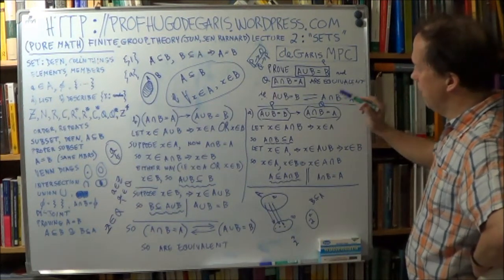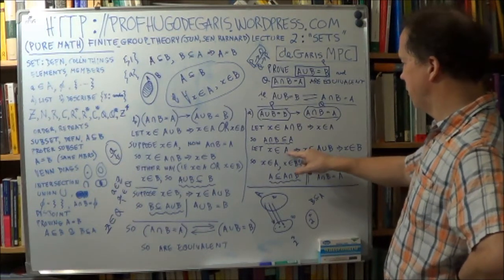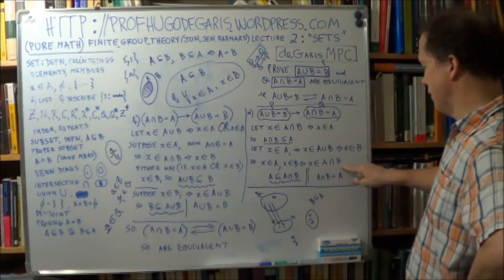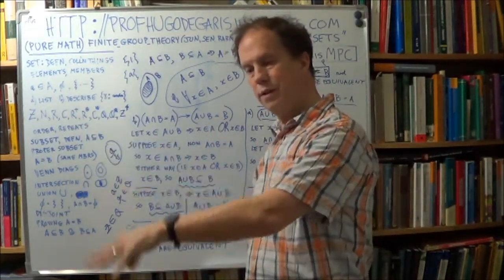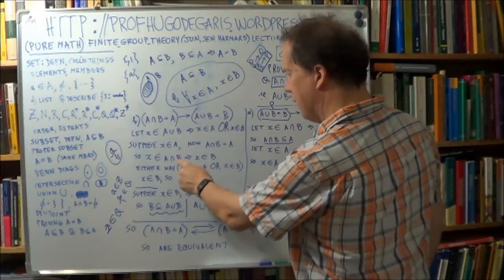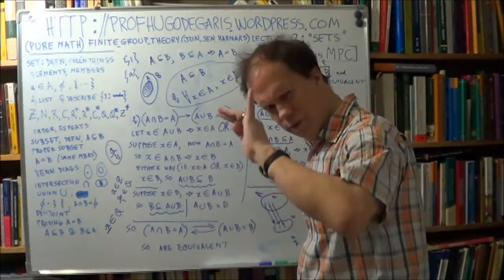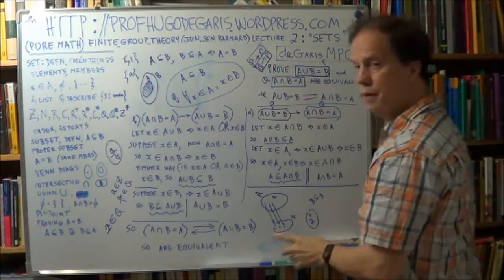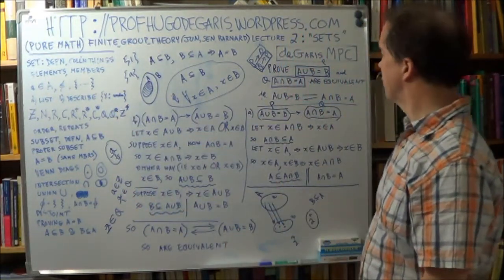deGarisMPC_FiniteGrpTh2_5of5_(Jun,Sen,Barnard).wmv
"deGarisMPC" Ms & PhD Levels, Pure Math, Math Physics, Computer Theory,
Finite Group Theory (Jun, Sen, Barnard), Lecture 2 ("Sets"), Part 5 of 5